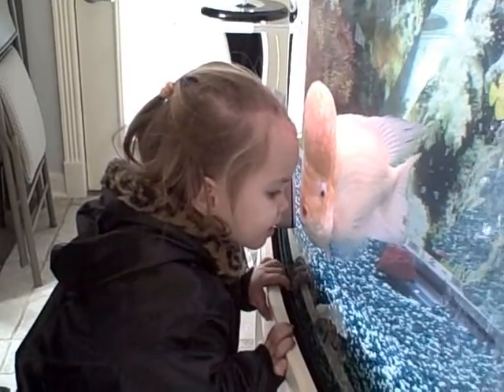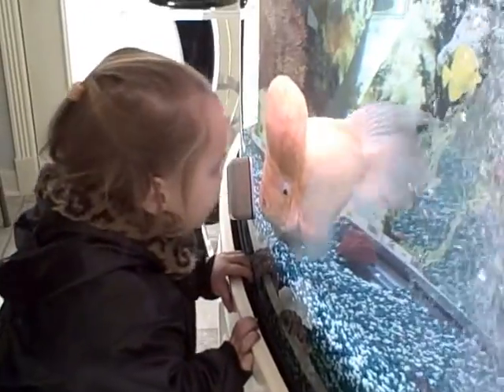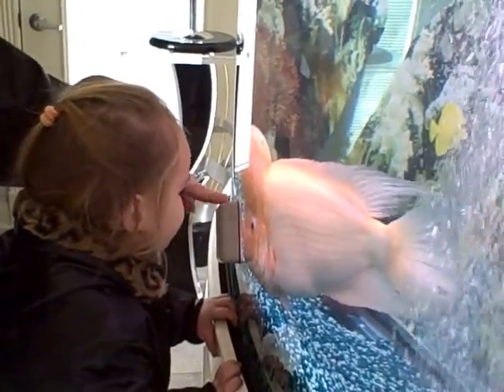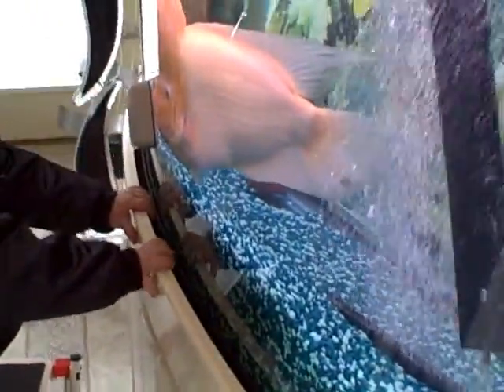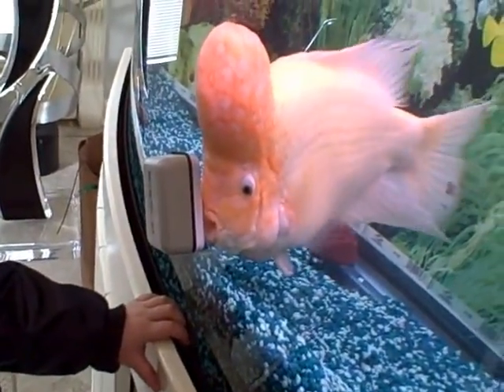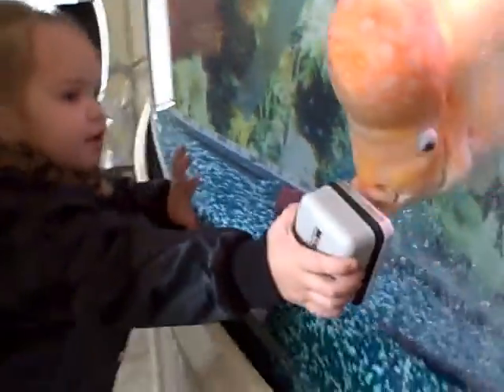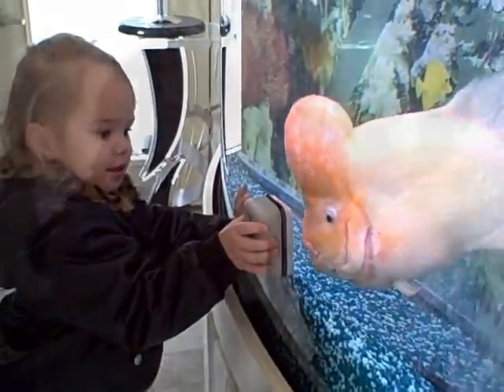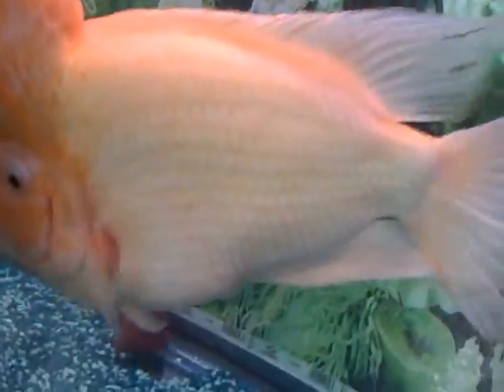Alayah Meets Splashy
Alayah meets Splashy the Red Devil